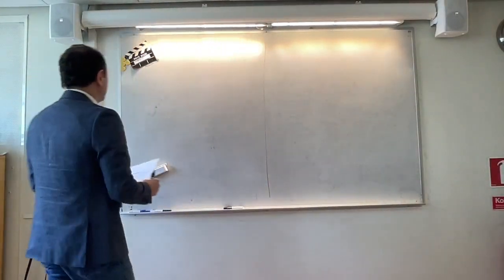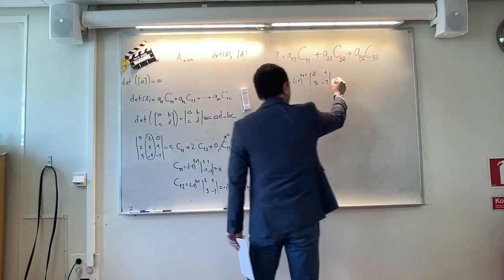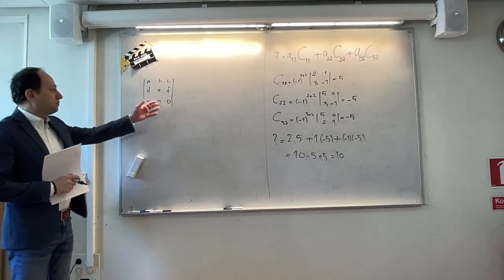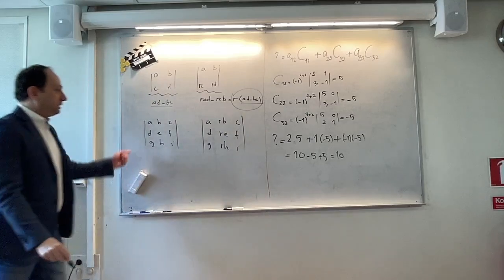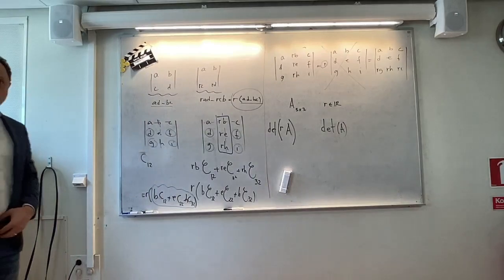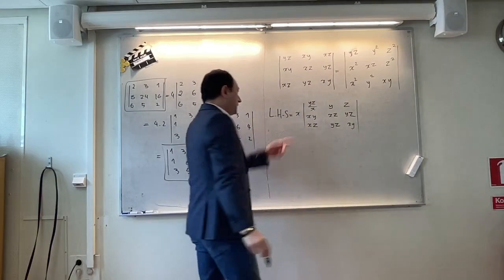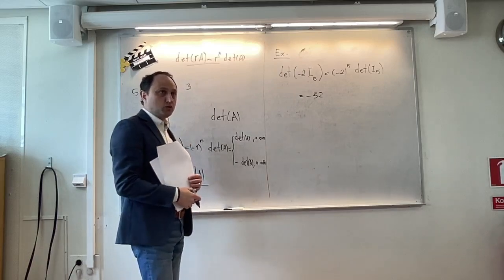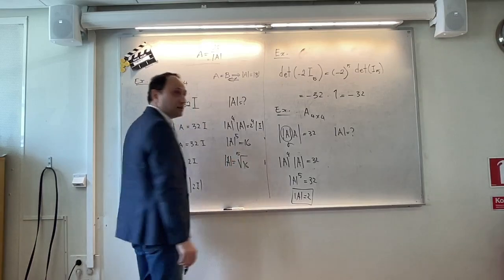Matematik Specialisering, Matrix Theory, Determinant of a Matrix, Part 2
In this short video, we continue our discussion of determinants.